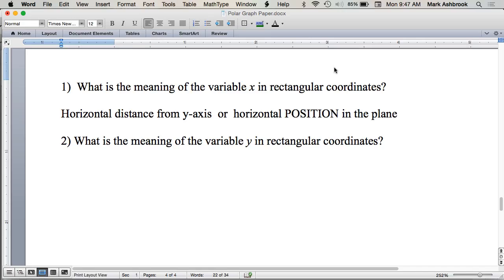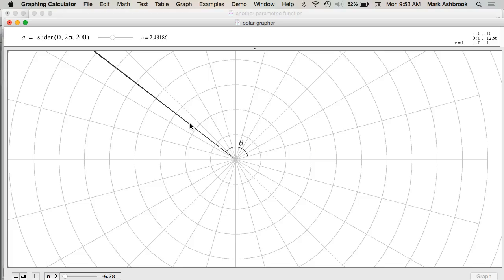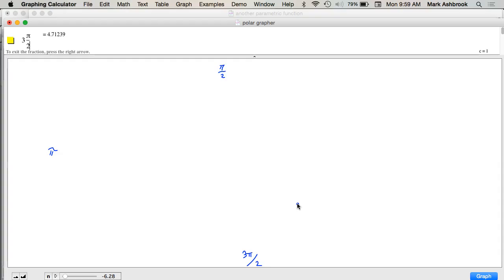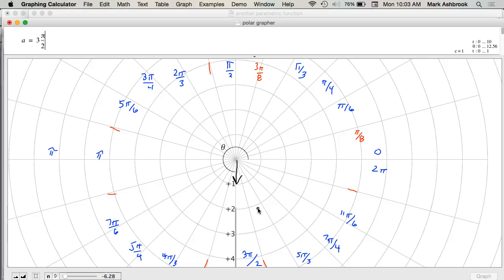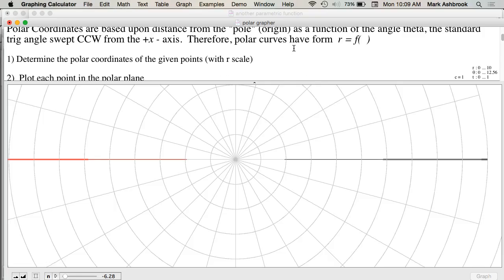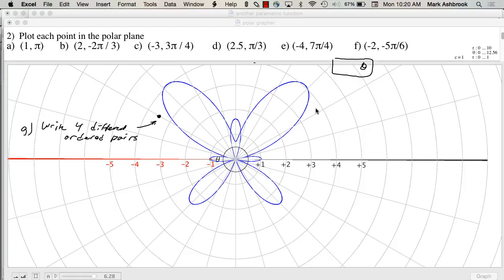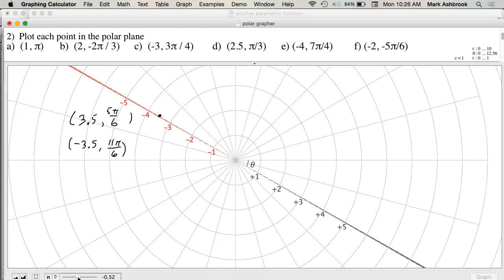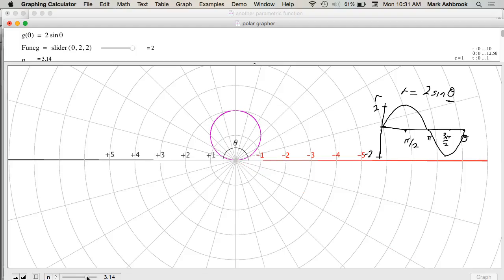MAT 271 Mon Apr 23: Polar Coordinate System Basics